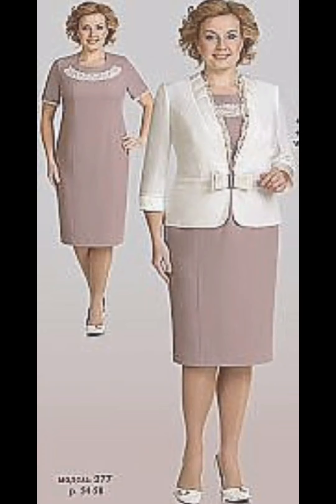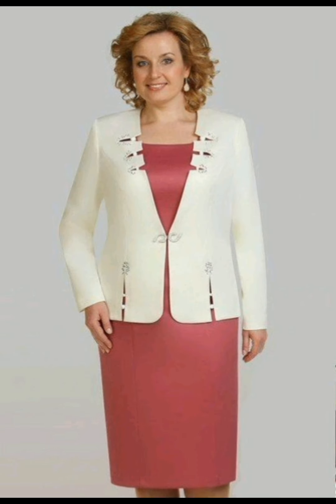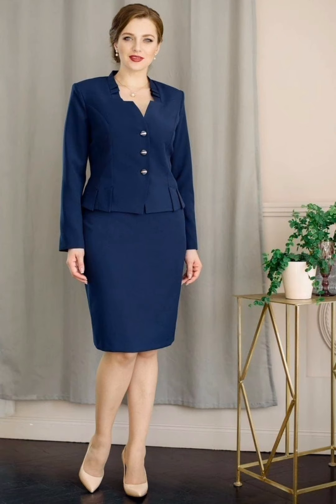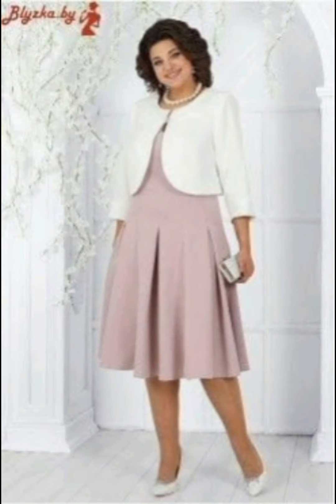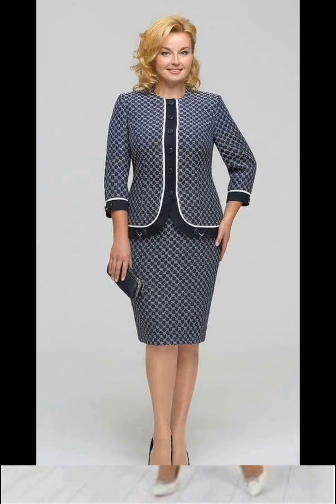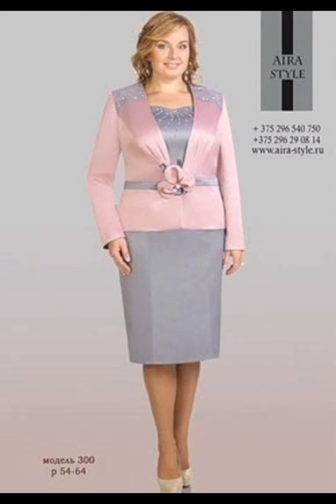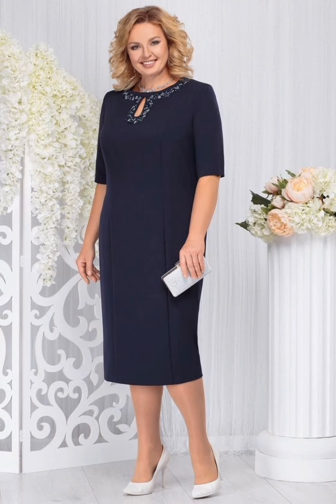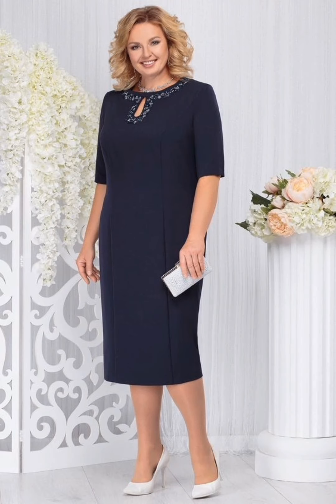50+ Elegant Designer Plus size women Formal Cocktail sheath Chiffon Floral Dresses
50+ Elegant Designer Plus size women Formal Cocktail sheath Chiffon Floral Dresses